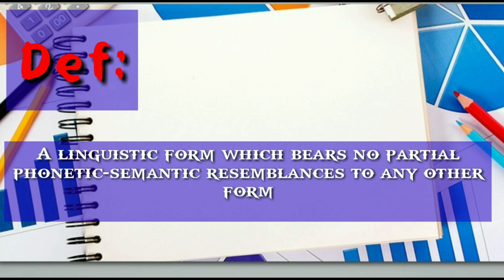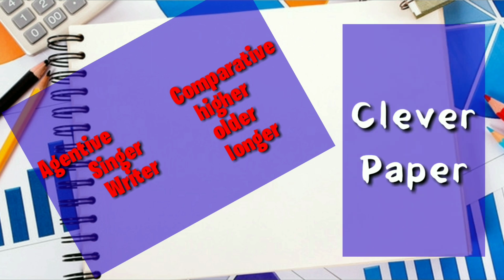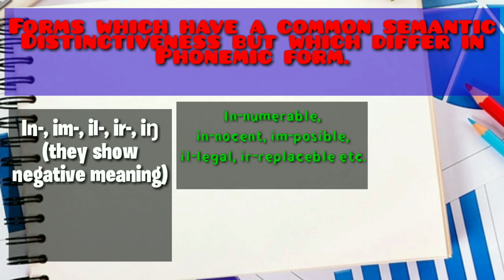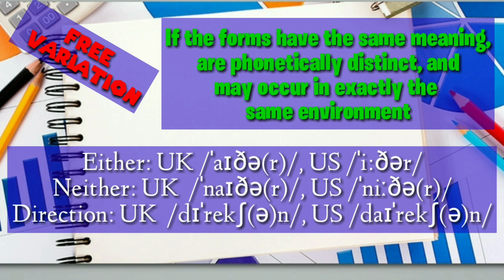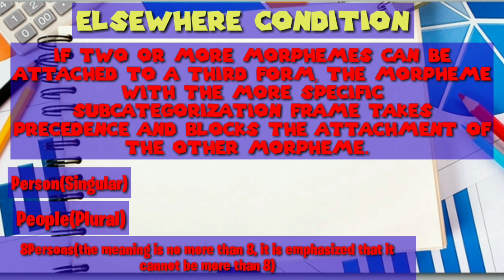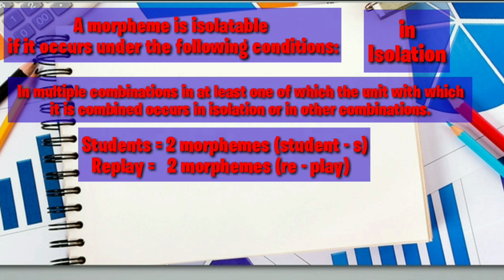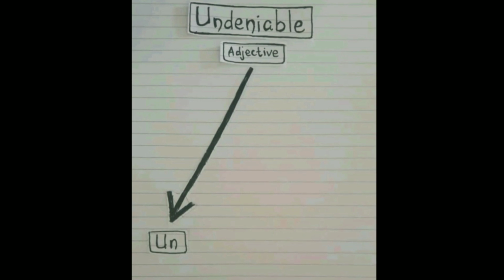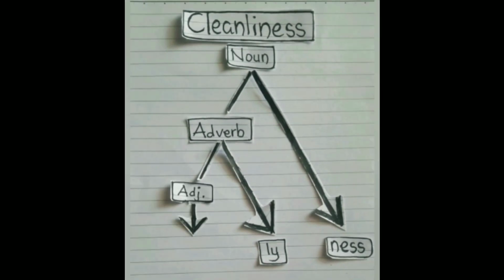MORPHEMES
This video was made for Morphology final test assignment.
Name: Indah Ramayanti
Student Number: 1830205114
Lecturer: Deta Desvitasari, M. Pd